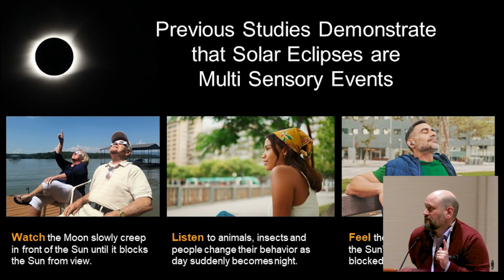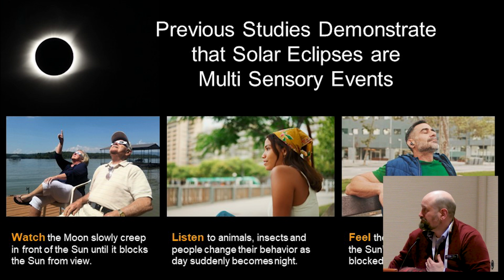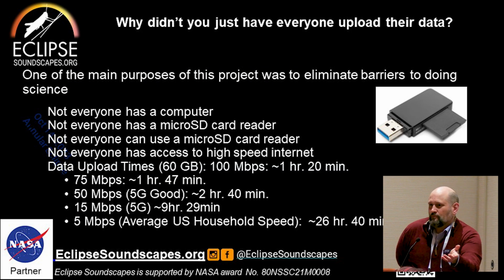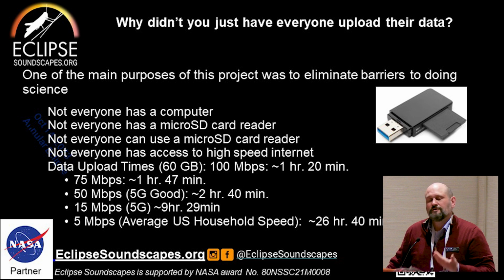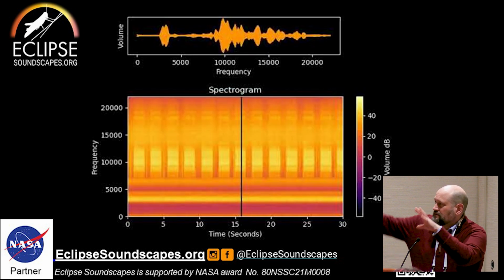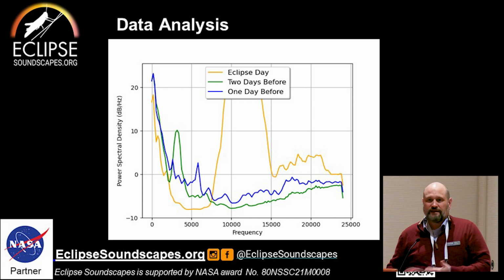AAS SETF: Eclipse Citizen Science June 10, 2024: Trae Winter, Eclipse Soundscapes Project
Eclipse Soundscapes Project: Accessible Participatory Eclipse Science:  The Eclipse Soundscapes Project is a NASA-funded participatory science investigation of how solar eclipses impact life on Earth. Using audio recording devices and other forms of multisensory observation, the project invites the general public to collect soundscapes data — advancing the field of soundscapes ecology and adding to a growing body of evidence that eclipses can be studied in a non-visual manner.  During the April 8, 2024 total solar eclipse the Eclipse Soundscapes Project had over 7190 participants from all across the U.S., Mexico, and Canada

Trae Winter is founder of the   Advanced Research in Inclusion and STEAM Accessibility (ARISA) Lab, located at Harvard University